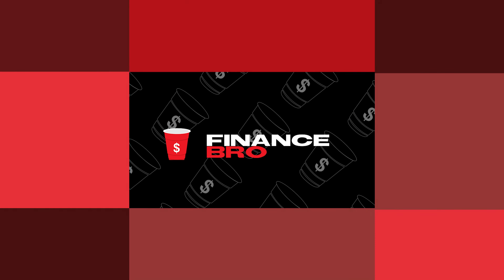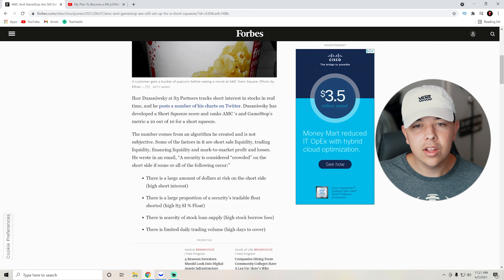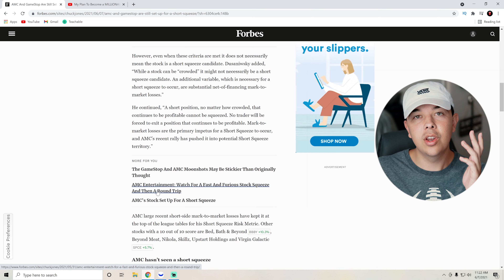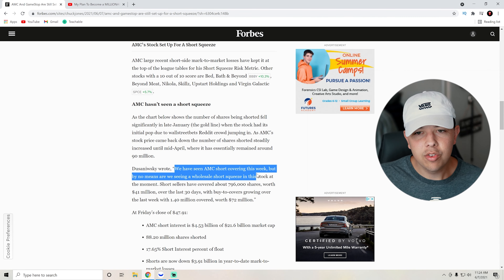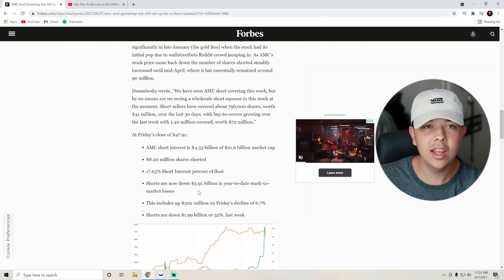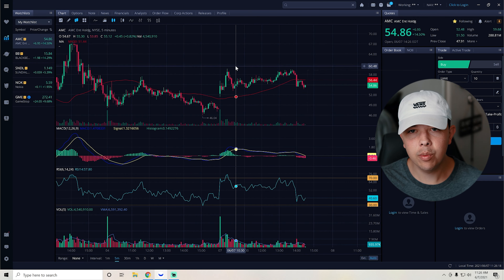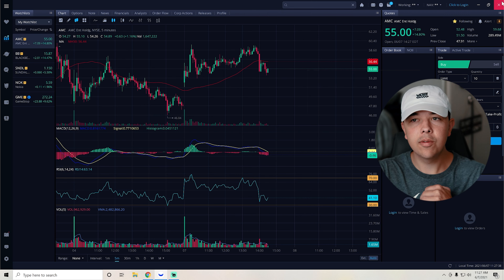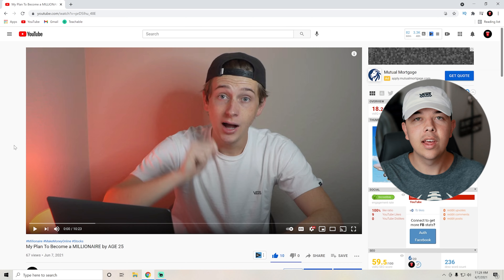HUGE News For AMC Stock (The Squeeze Hasn't Even Started)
📸Our Youtube Set Up📚